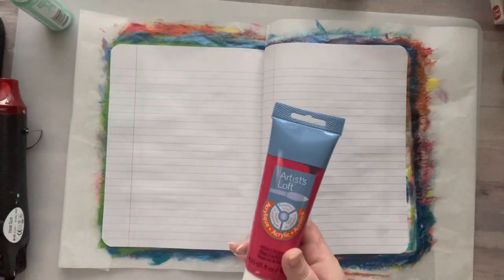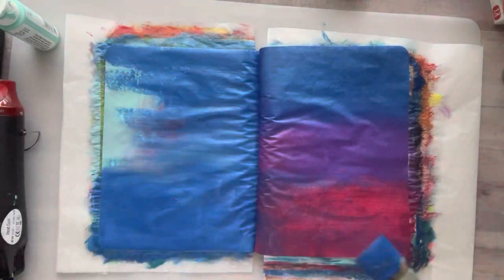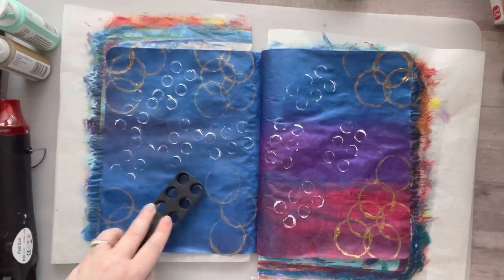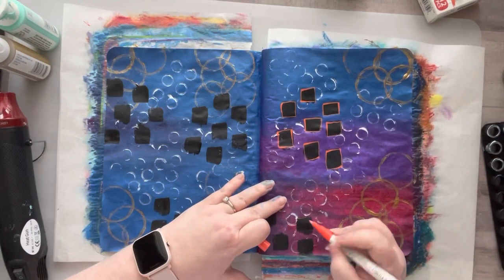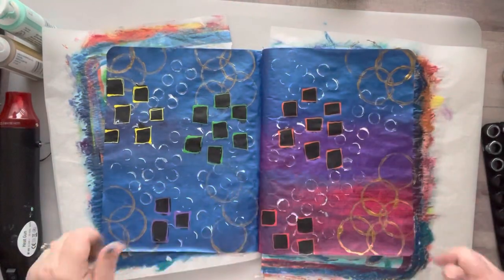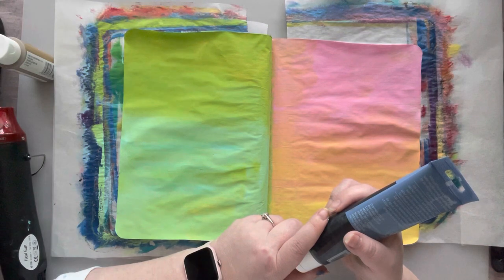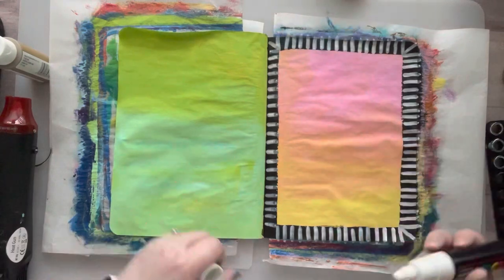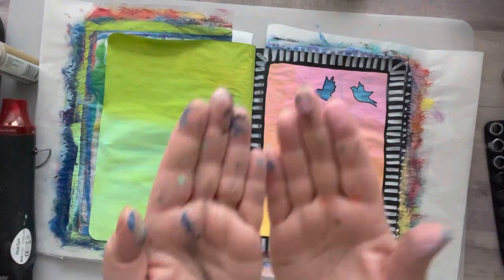Painting Just For Fun • Making Backgrounds •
Cactus Doodle Crafts Words & Phrase Stickers

ROCKWELL DESIGN CRAFTS

Nicole Timm
630 NE MLK Jr Blvd

✂️TIM HOLTZ 7” scissors✂️:

🦋CLEAR BUTTERFLIES🦋:

📚✂️EXTROIDNARY THINGS TO CUT & COLLAGE BOOK 📚✂️:

💐🌿FLORA PAPER BOOK💐🌿:

📖FREE MAGAZINES📖:
Recyclebank.com

3 Corner Punch

66 Comments